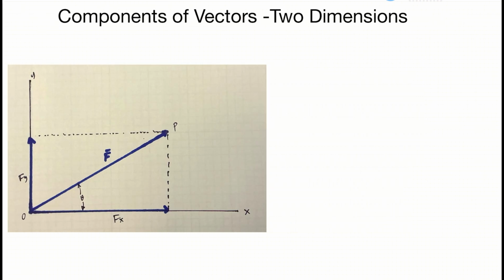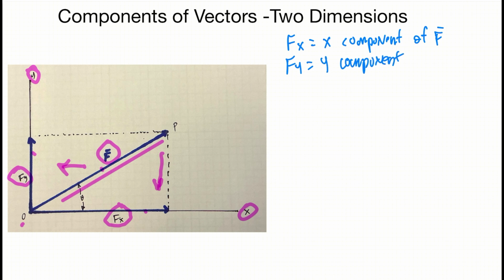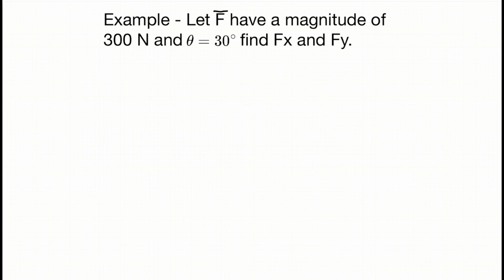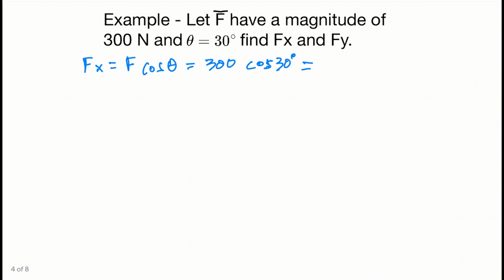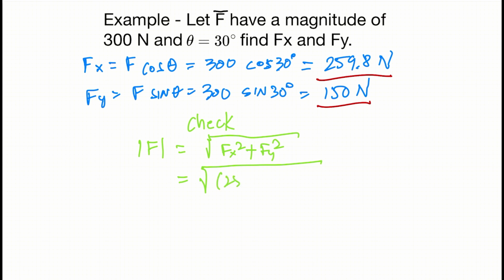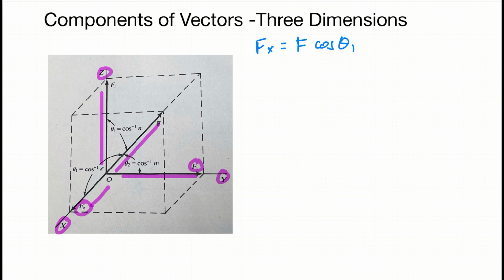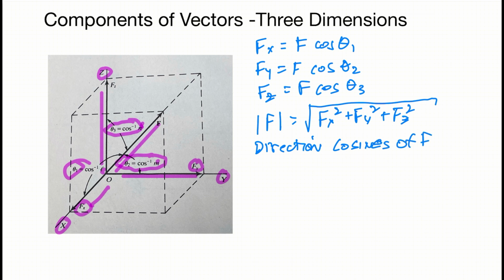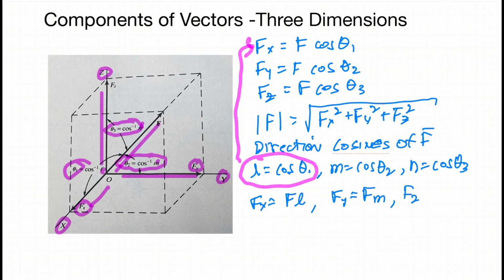Introduction to Vectors (Part 3): Components of 2D & 3D Vectors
In this video (Part 3 of the vector series), we explore how to break down vectors into their components in both two and three dimensions. Using the Desmos scientific calculator, we walk through step-by-step examples to calculate the x, y, and z components of a vector using trigonometry. Whether you're learning vectors for the first time or need a quick refresher, this tutorial will help you master component form and build a solid foundation for physics and math problems.
👉 Topics Covered:
• What are vector components?
• Breaking vectors into x and y (and z) parts
• Using trig functions (sine, cosine)
• Step-by-step example
• Using Desmos Scientific Calculator
📌 Perfect for high school or intro-level college math and physics students!